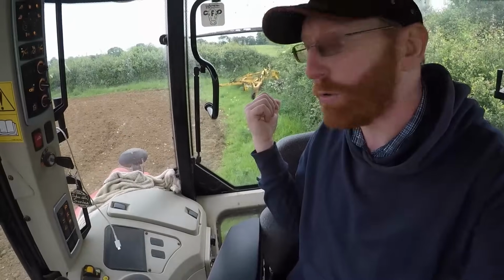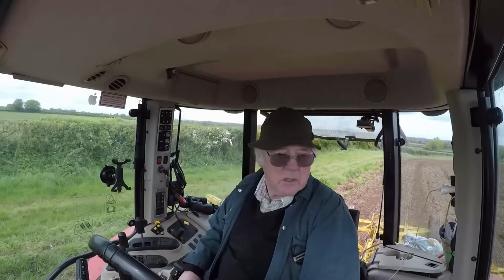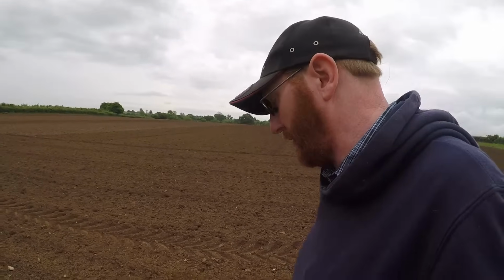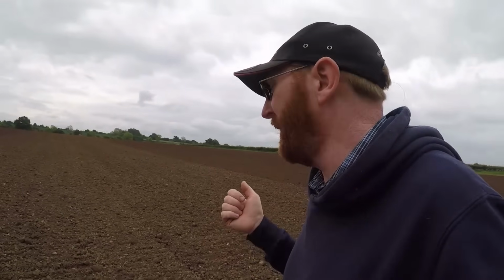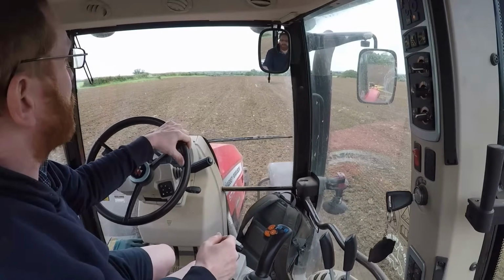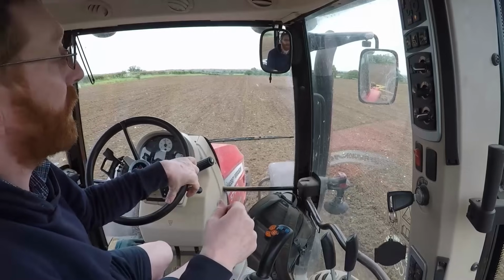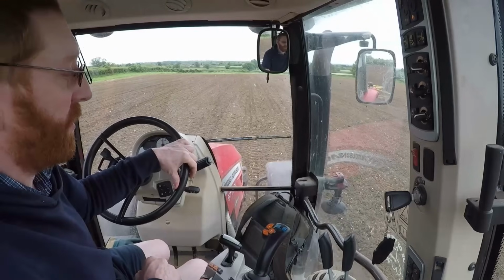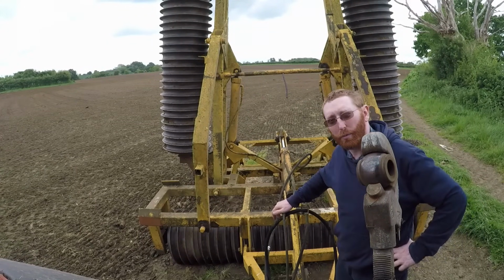Getting the grass seed in